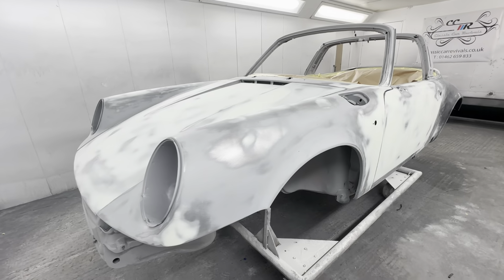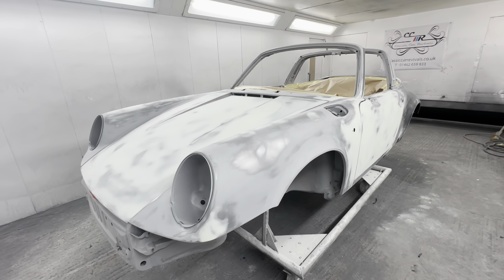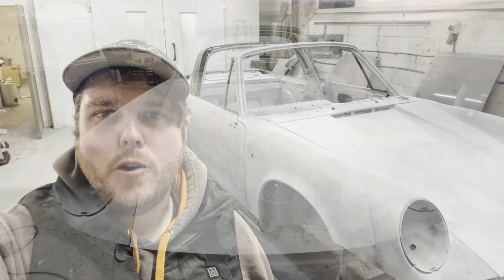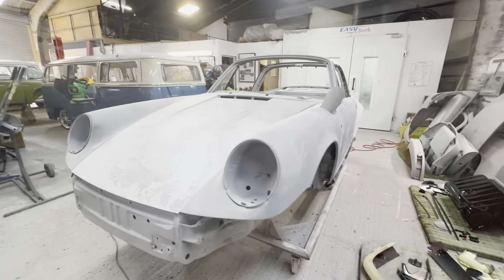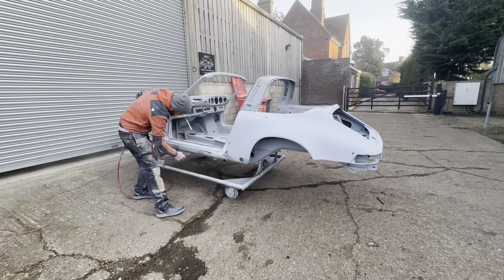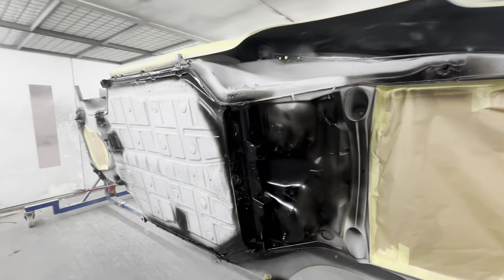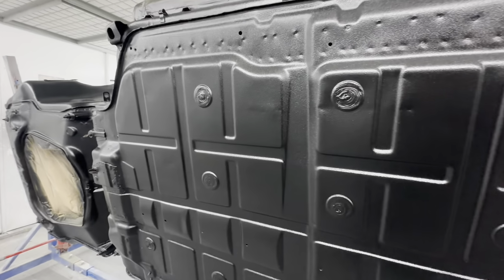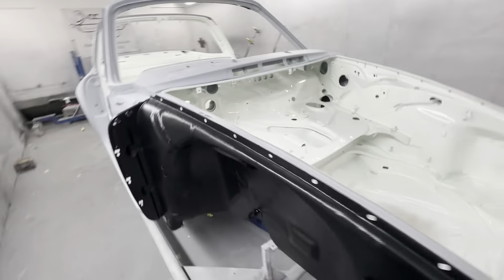Porsche 911 SC Restoration pt 6! We get some colour!!!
The Porsche 911 restoration has progressed onto the best bit….paint!! Possibly one of the most exciting parts of restoring a classic car

Huge thanks to AR Davies for sorting us out with paint and materials for this project